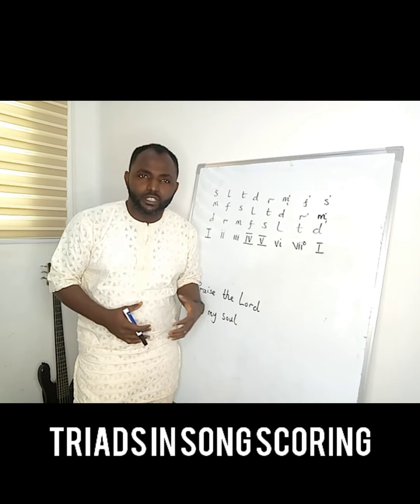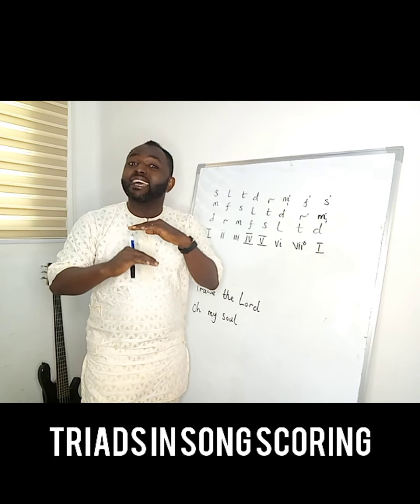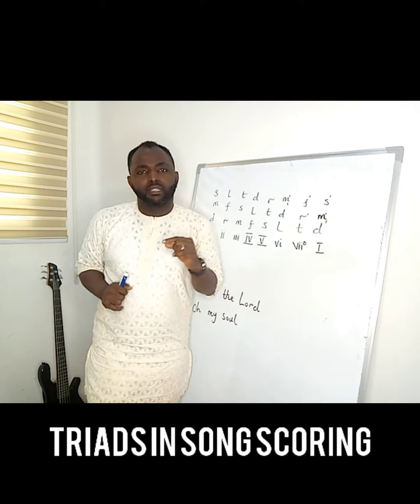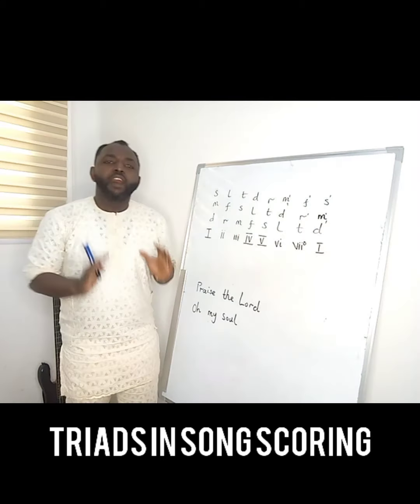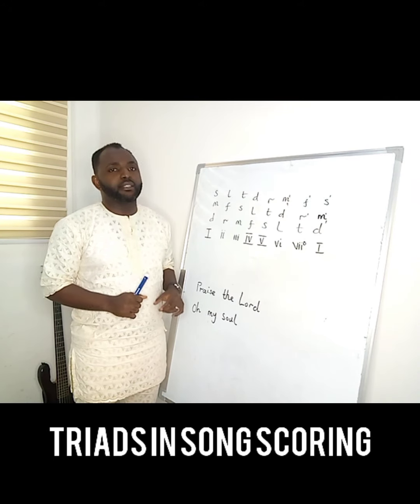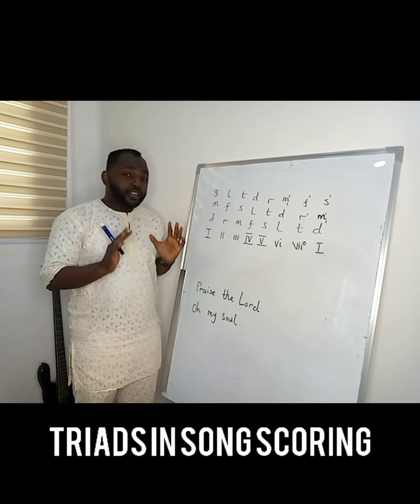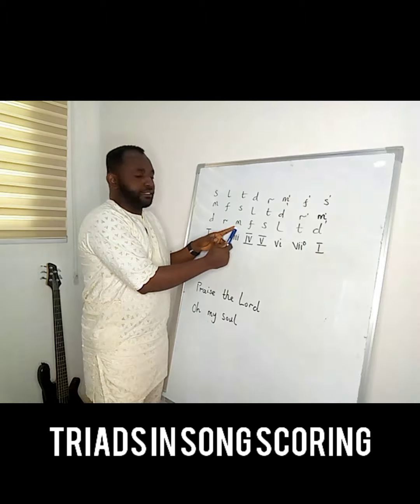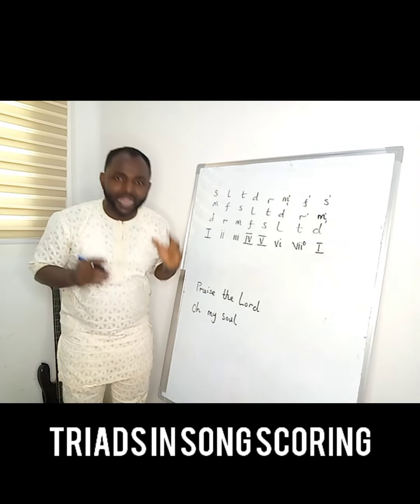Triads In Song Scoring 1